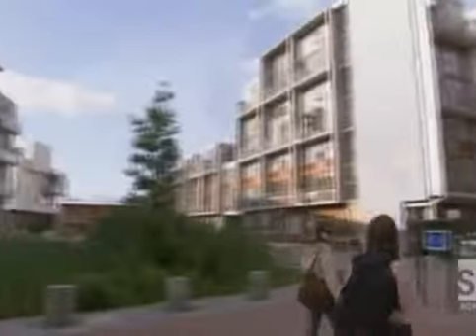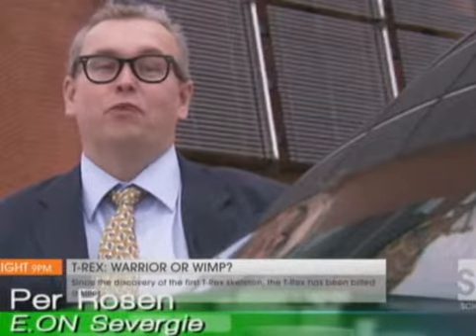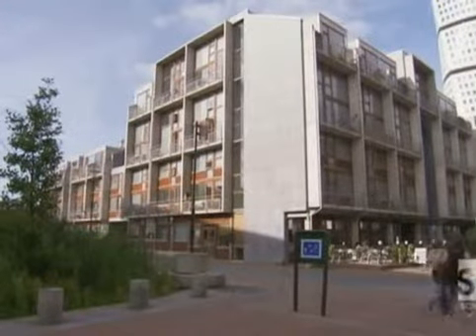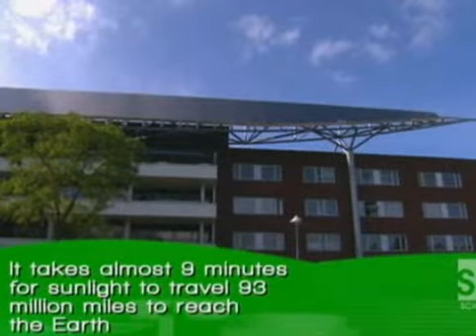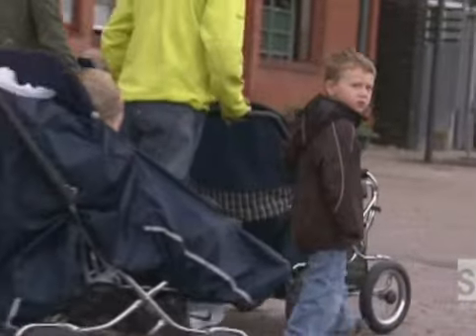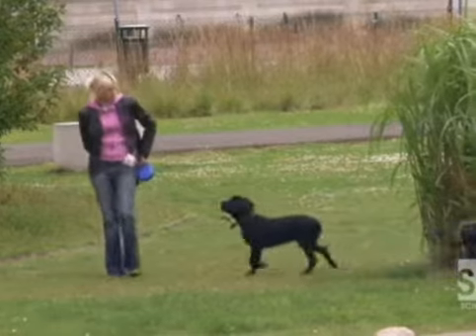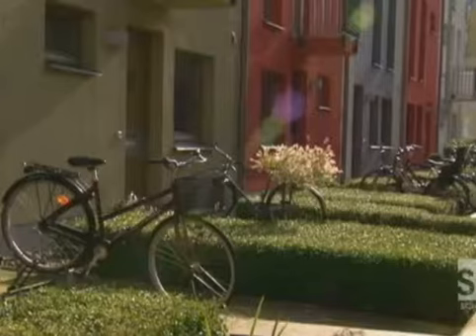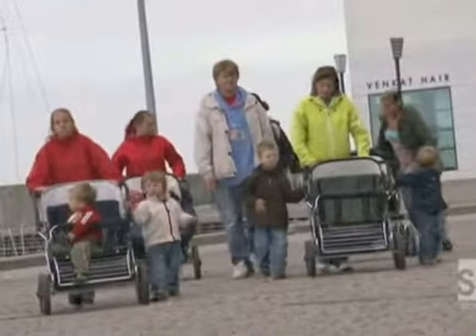Eco Tech in Malmo, Sweden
An energy efficient town.